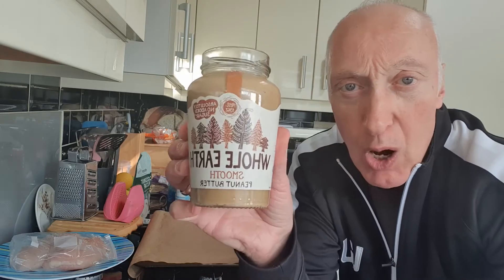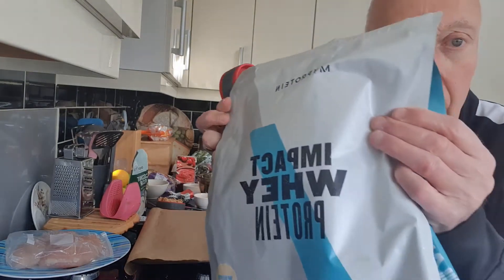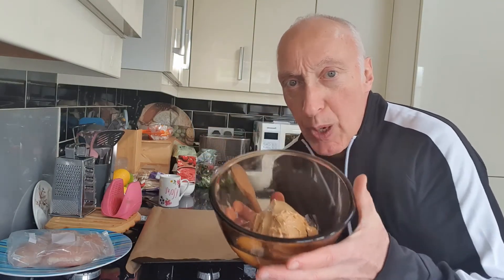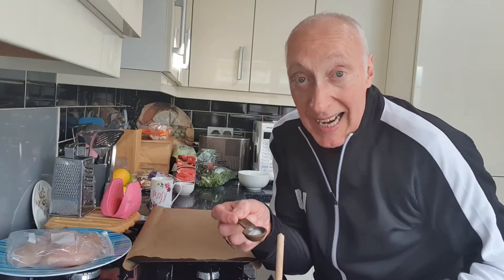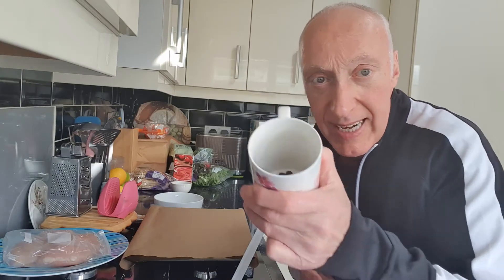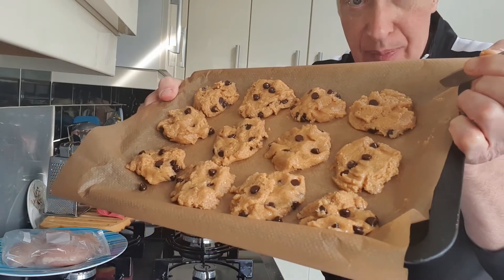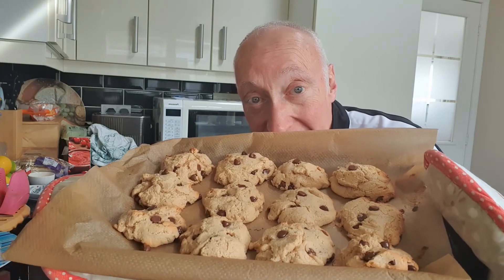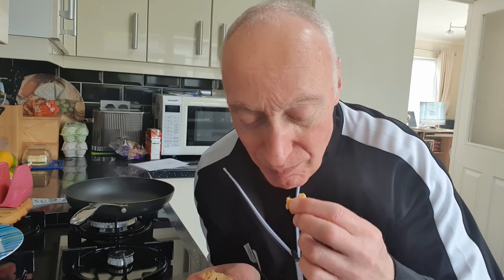The Best Homemade Protein Cookies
The Best Homemade chocolate chip protein cookies. Simple recipe and easy to bake.
Cook time = 5 to 6 mins

Low carb, 112 calories and 7 grams of protein each.

Recipe:
1/2 cup peanut butter (or nut butter of your choice)
1/4 cup coconut sugar or a light brown sugar
1/4 teaspoon salt
1 large egg
1 large egg white
1/2 teaspoon vanilla extract
1/4 teaspoon baking soda
1/2 cup vanilla whey protein powder
2 tablespoons of coconut
3 tablespoons of min chocolate chips

Heat oven to 350 degrees F/180 C. Line a baking sheet with parchment paper.

In a bowl, combine the peanut butter, coconut sugar, salt, egg & egg white and vanilla extract. Mix briskly until ingredients are well blended. Sprinkle baking soda on top.

With a rubber spatula, work in the protein powder and coconut flour until well
combined. If this seems dry at first, don't worry at as it will continue to come together as you stir. Fold in the chocolate chips.

You may need to judge your dough as the amount of moisture may vary based on the brand of protein powder and nut butter you use. It should be slightly sticky but not a complete mess. You could add a bit of water or milk of your choice if required.

Portion the size of your cookie dough onto the tray into about 12 cookies. With your fingers, gently flatten.

Bake for 5 or 6 minutes until the edges are golden brown and dry to the touch but the middles seem fairly doughy. Allow to cool.

oggiesilverfitness
chocolate chip protein cookies
peanut butter cookies
chocolate chip peanut butter protein cookies